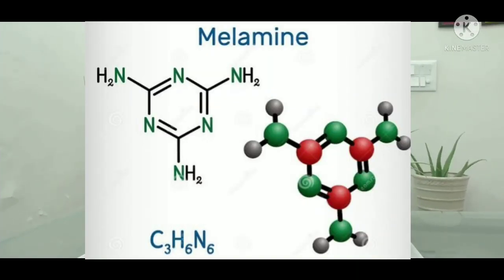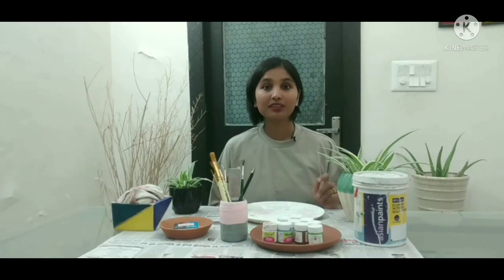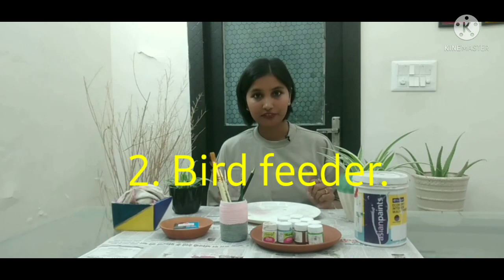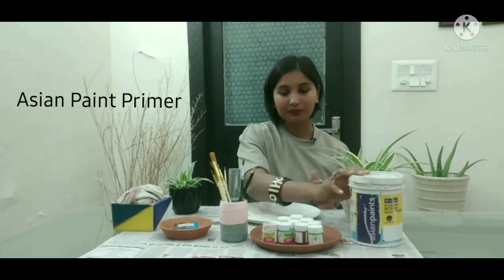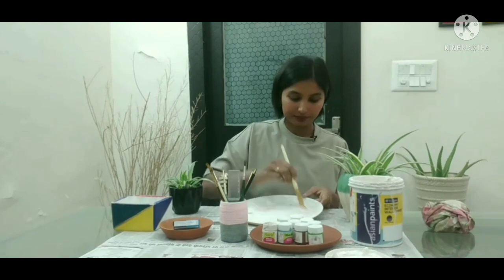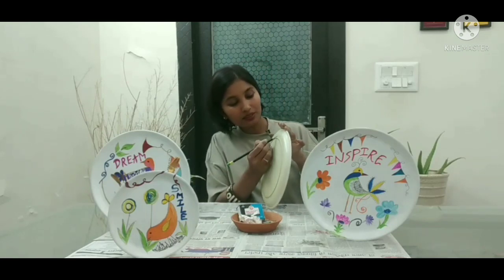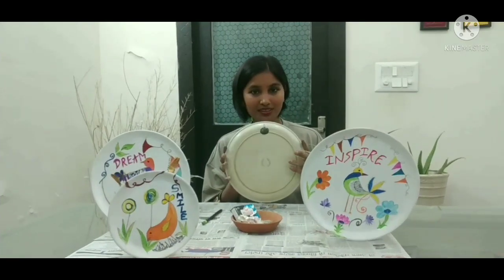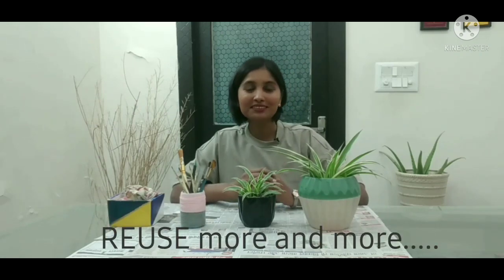How to REUSE old melamine plates@Nisarg Maitri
Melamine is basically a kind of plastic.
we normally dispose these plates once it is old.
 We are contributing in polluting this planet.
lets REUSE these plates and minimise your waste meter.